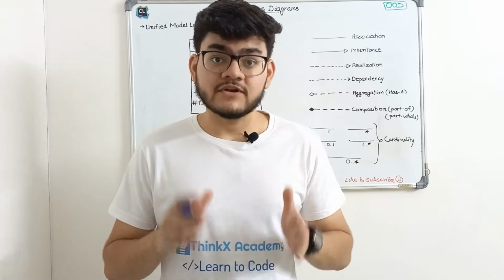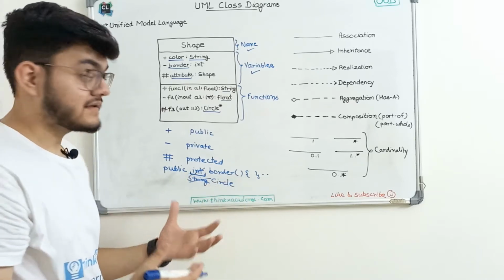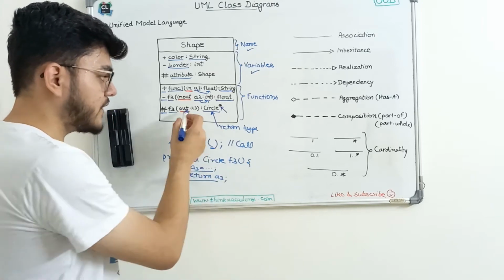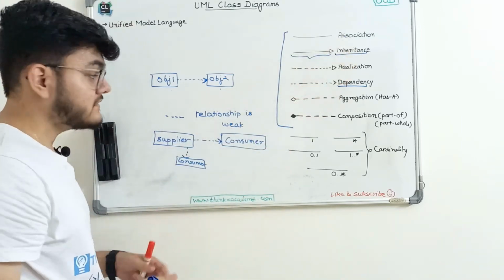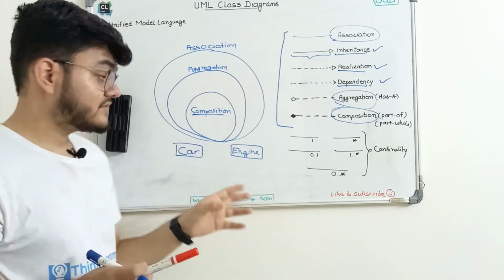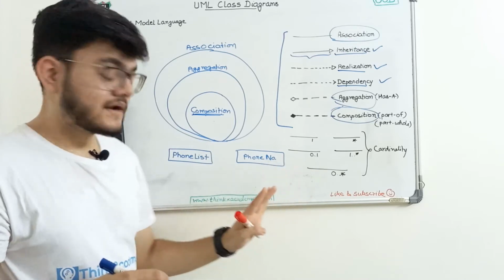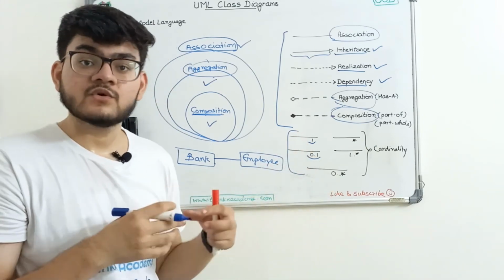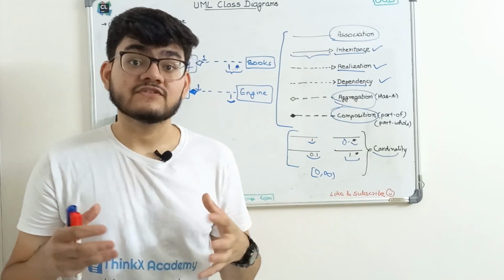UML Class Diagrams Full Course (Unified Modeling Language) | Object Oriented Design Coding Interview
In this video you will learn how to create UML Diagrams for classes in object oriented design. UML is a modelling language that helps us visualize classes in a OOPs environment.
We will use these diagrams in Design Patterns also.

Timestamps:
00:00 What is UML?
01:28 UML Class Structure
08:33 Class Relationships
22:33 Cardinality